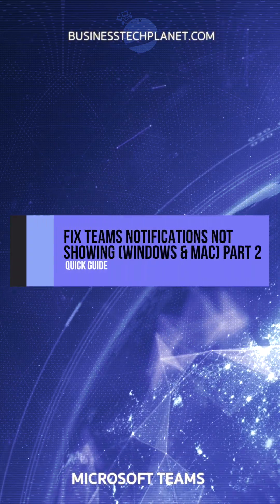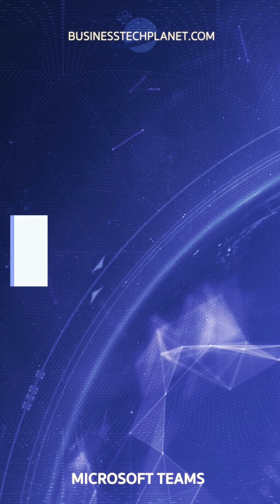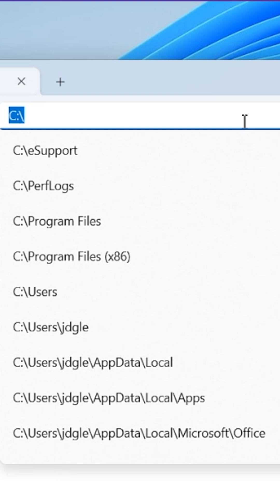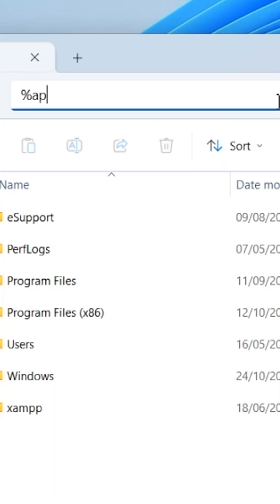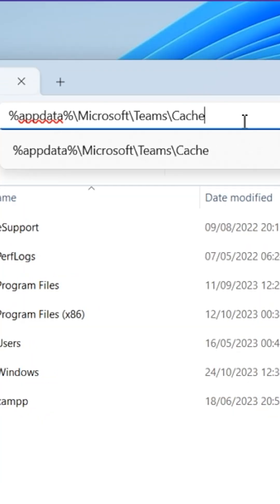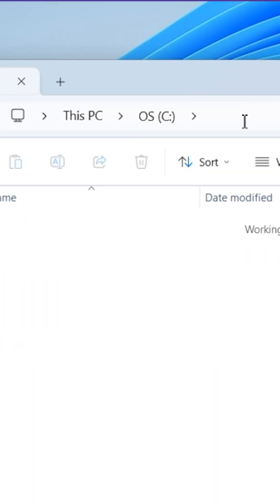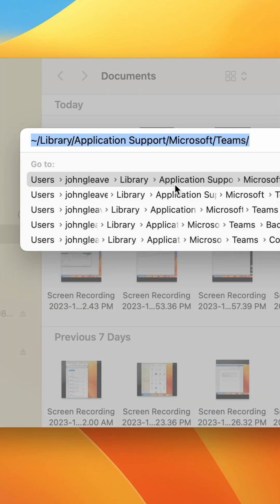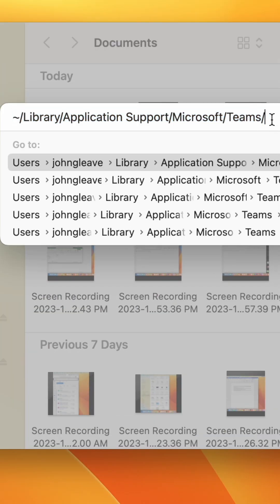Teams Notifications NOT Showing on Desktop (Windows & Mac) - Part 2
If you can't see Teams notifications on your desktop, and you've enabled notifications in the app and on your device, then you may need to clear the Teams cache. In this video, we'll guide you through the steps to do that in Windows and Mac.

💻 Extra resources:

Path to clear Teams cache (Mac):
~/Library/Application Support/Microsoft/Teams/Cache

Path to clear Teams cache (Windows):
%appdata%\Microsoft\Teams\Cache

🕐 Timestamps:

0:00 - Intro